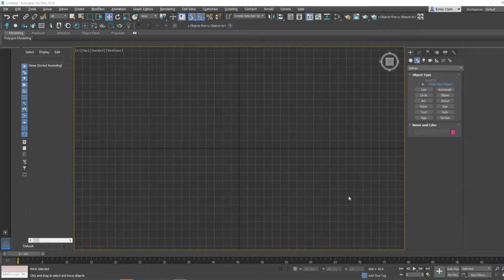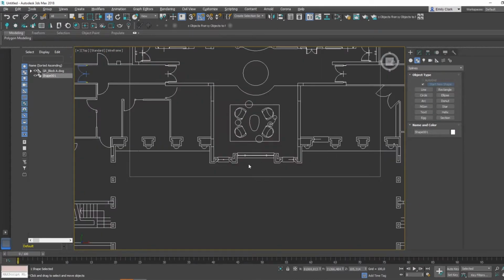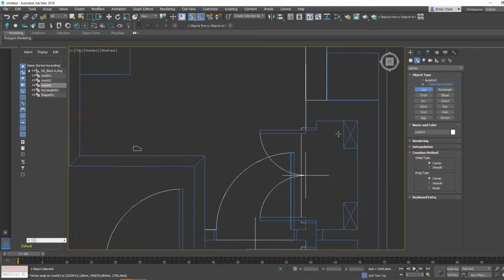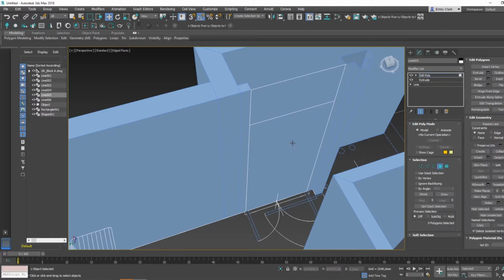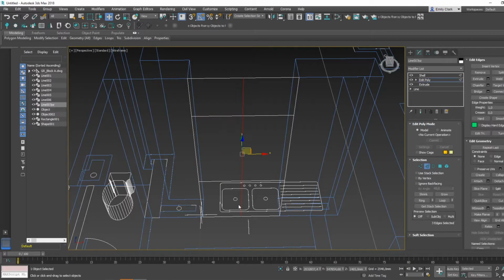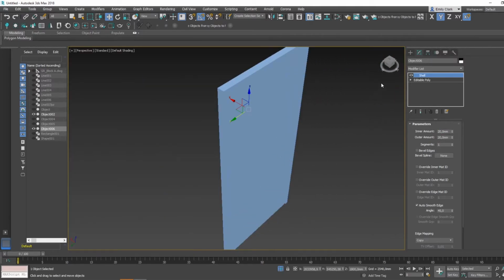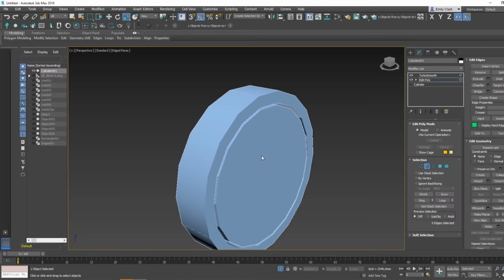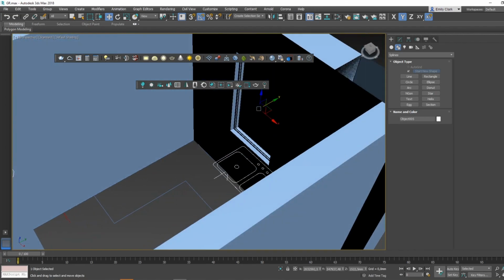Creating a kitchenette in 3ds Max and Corona: PART 1 - modeling exterior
This is a tutorial to show the process of creating a kitchenette using 3ds Max and Corona renderer. It displays the full process from opening a 3ds Max file to the final rendering stage. It includes:

PART 1 - modeling exterior building
PART 2 - modeling interior structures
PART 3 - creating Corona materials
PART 4 - adding Corona lights, camera adding environment background, adding finishing touches and render setup